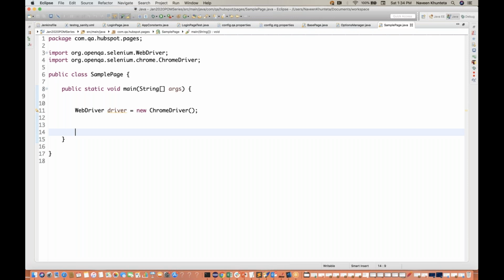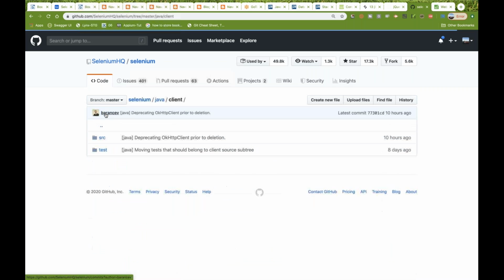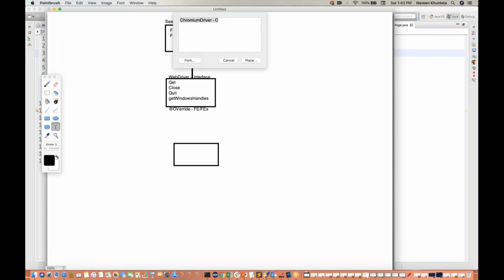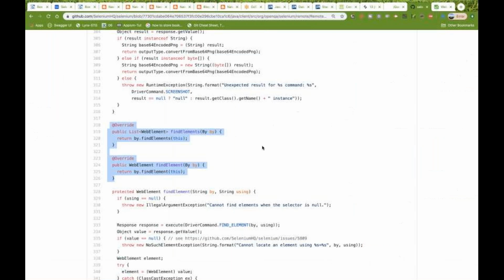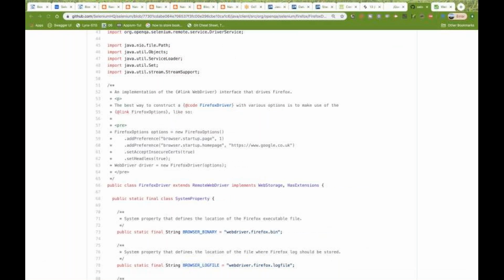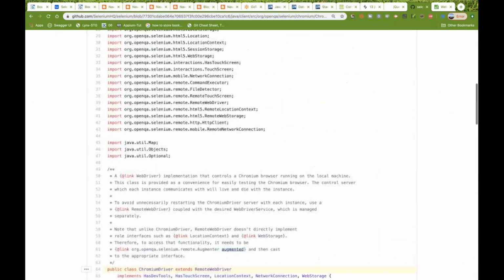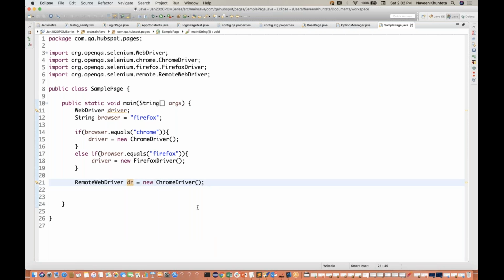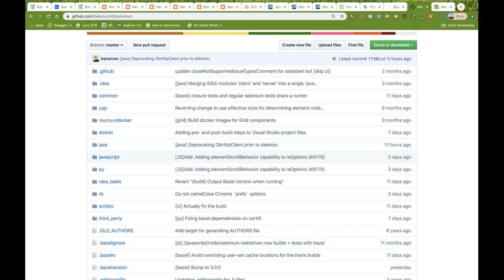Overview of WebDriver API Doc and Source Code || Why we write WebDriver dr = new ChromeDriver()?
In this video, I have explained :
what is WebDriver interface
what is SearchContext interface
Relation between WebDriver and SearchContext
What is RemoteWebDriver class
What is ChromiumDriver and ChromeDriver
And how its linked with WebDriver Interface

Why we use WebDriver driver = new ChromeDriver()?
What is the use of RemoteWebDriver class and When to use?